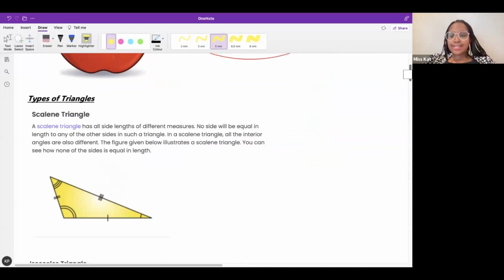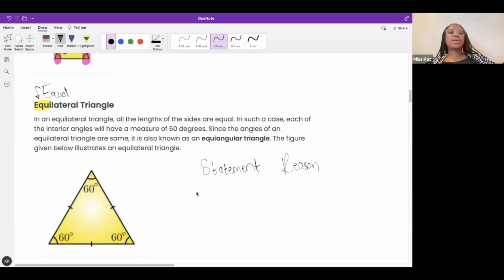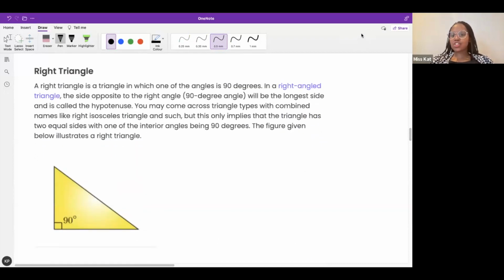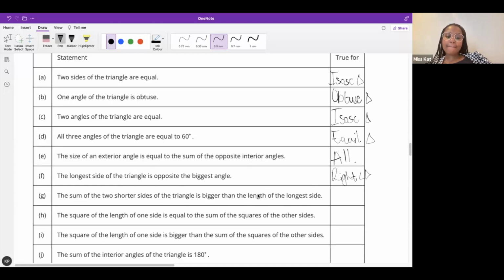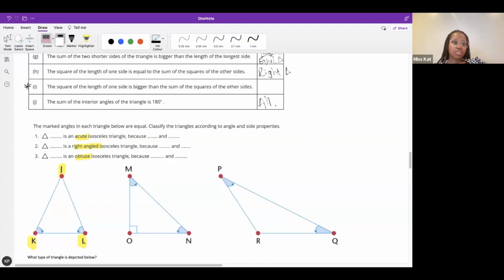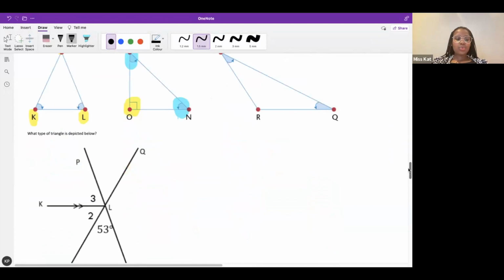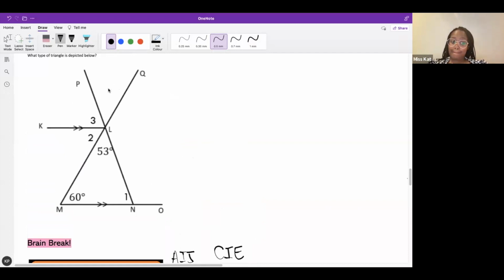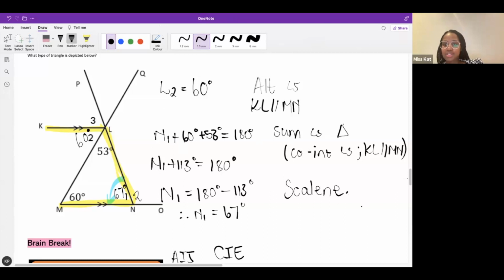Grade 9 - Geometry & Construction of 2D Shapes Foundation (types of triangles)